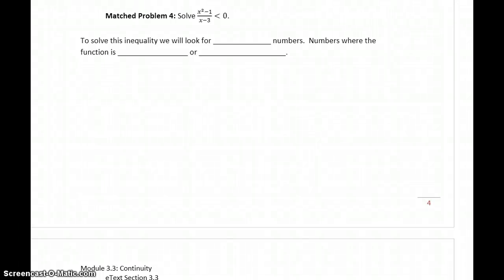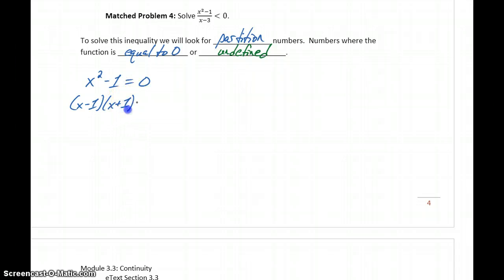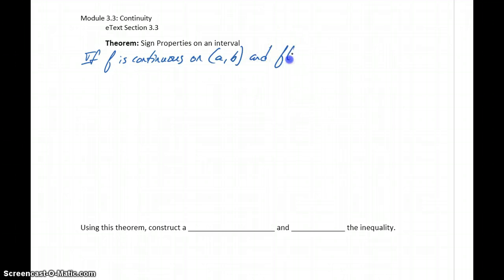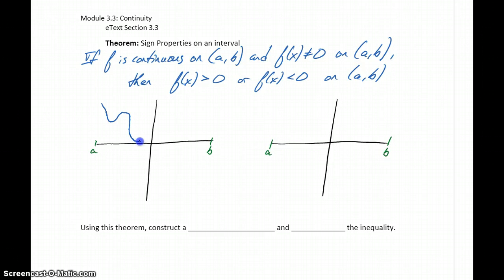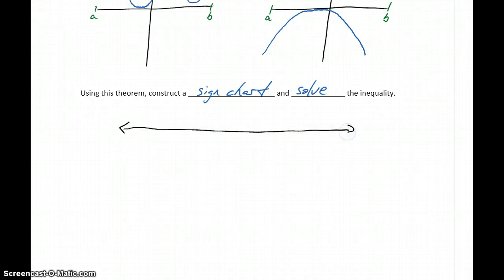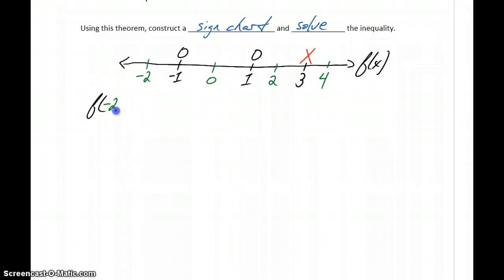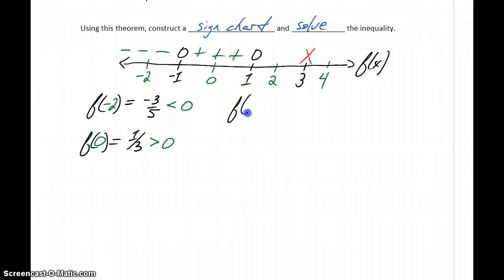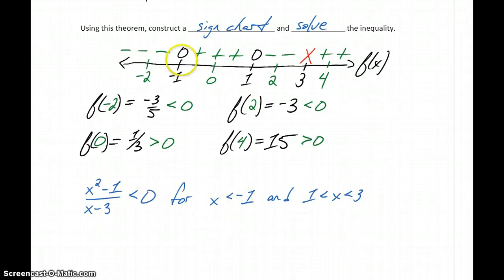MATH 151 Module 3.3 Matched Problem 4